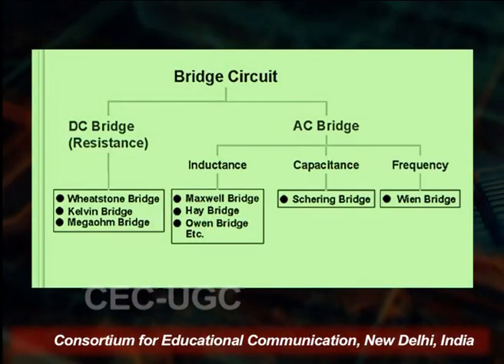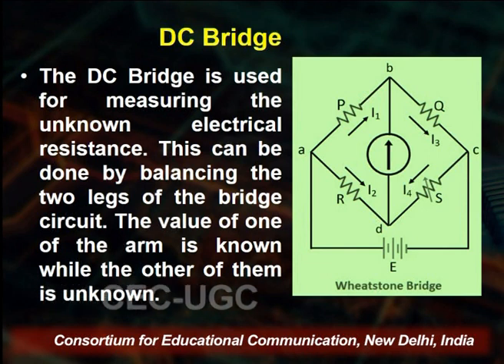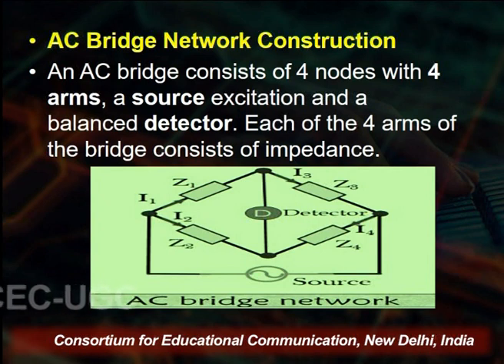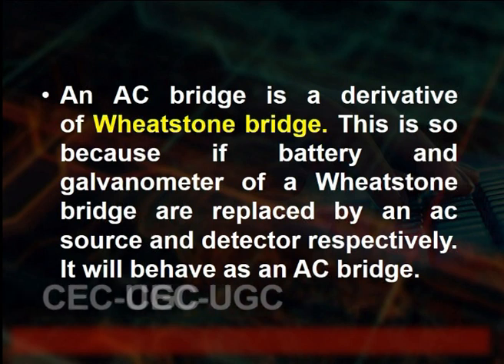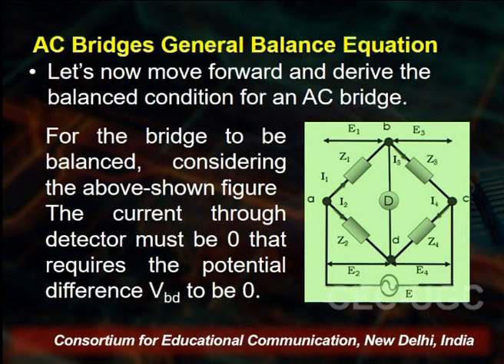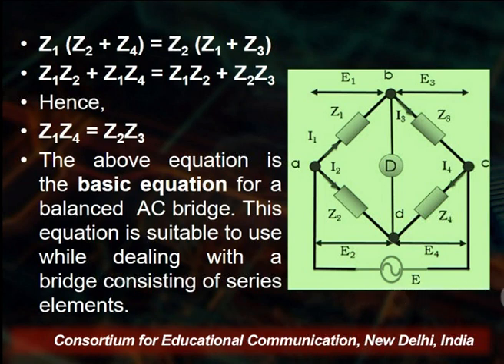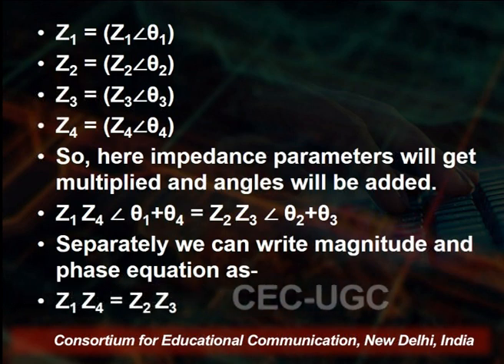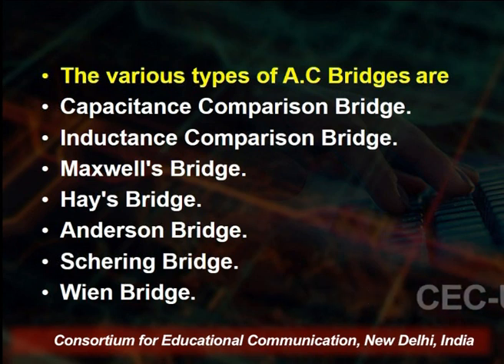Electronic Bridge - 1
This Lecture talks about Electronic Bridge - 1